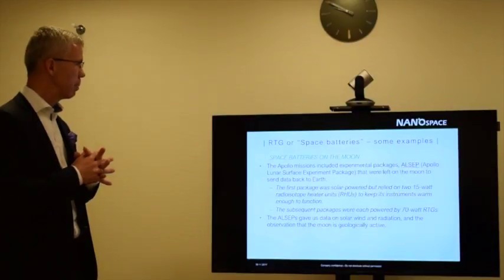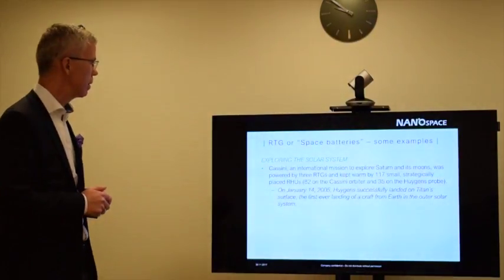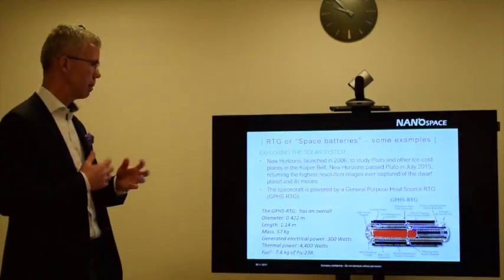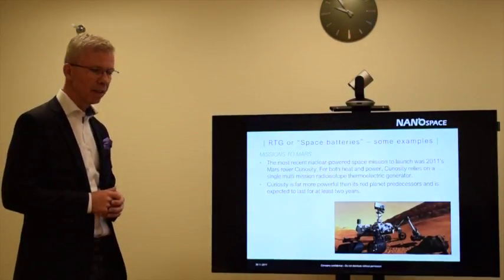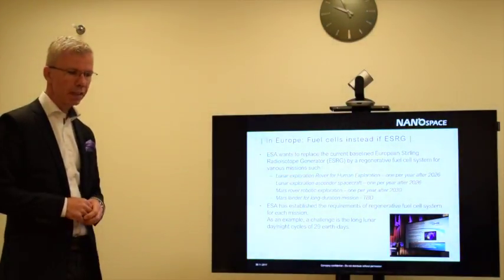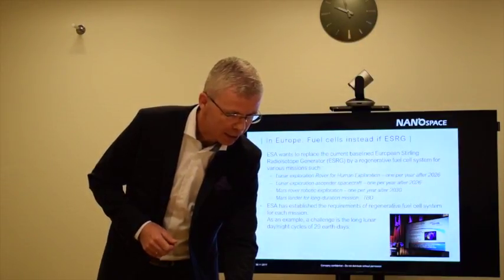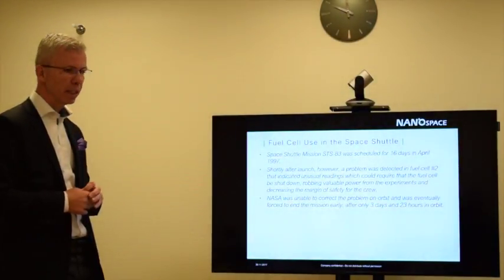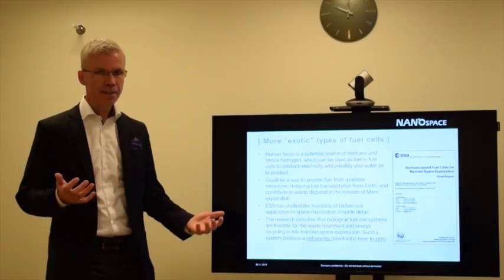Monbasa Power sistem for space applications III